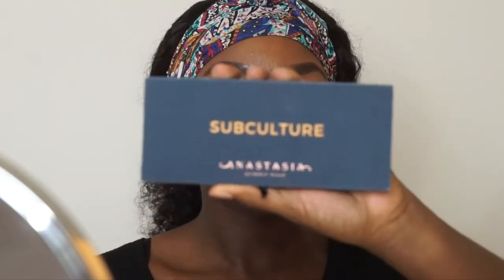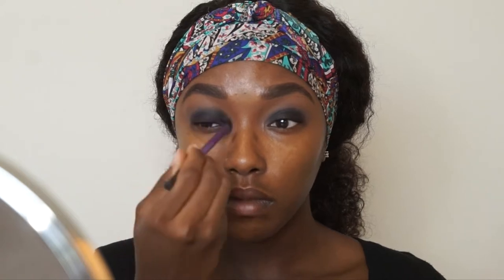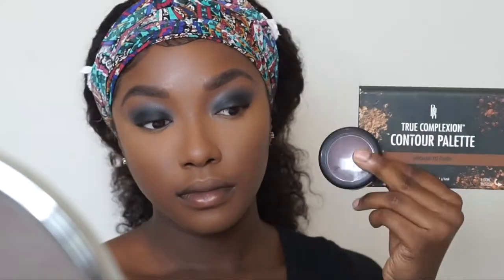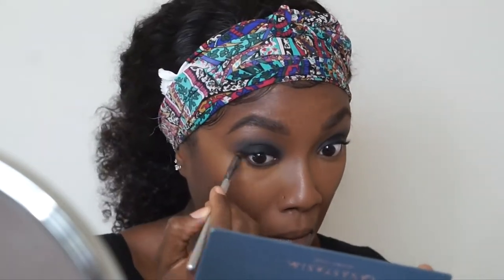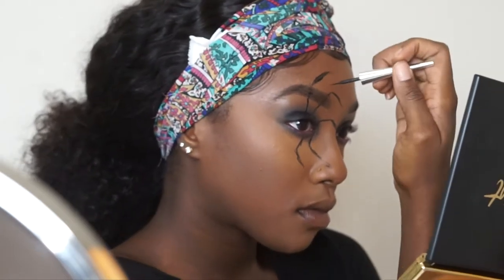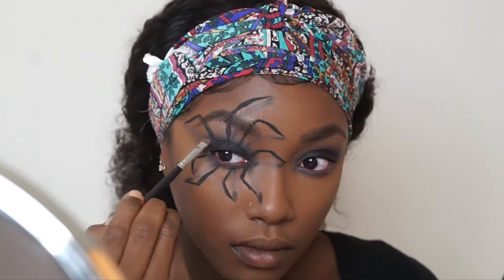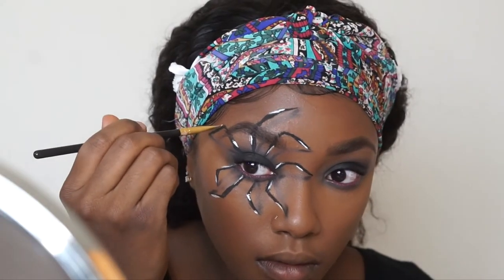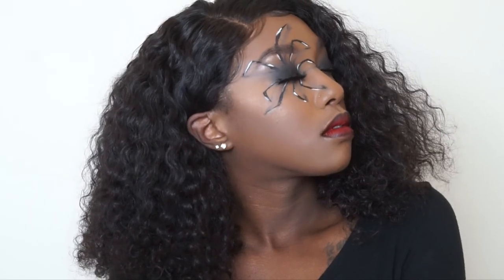EASY 3D SPIDER HALLOWEEN MAKEUP | A DAY WITH PARIS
OPEN ME 👀👇🏾

Hey you guys I was inspired by MsAaliyahJay here on Youtube to create this 3D Spider Halloween Makeup! It was so easy to follow her tutorial so I decided why not show you guys. It was a pretty easy makeup tutorial so I hope you guys find it easy as well.

STAY BLACK, STAY BLESSED & STAY BEAUTIFUL 😘

FOLLOW PRIM & PRISSY HAIR COMPANY

•Facebook: PRIM & PRISSY HAIR